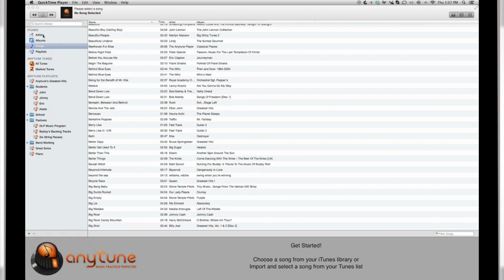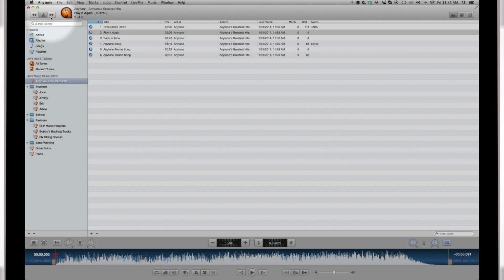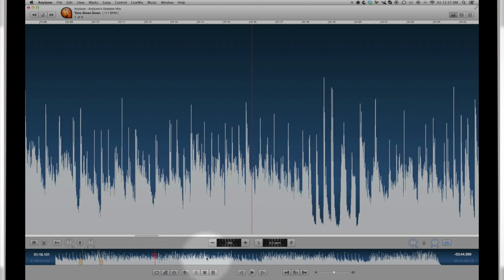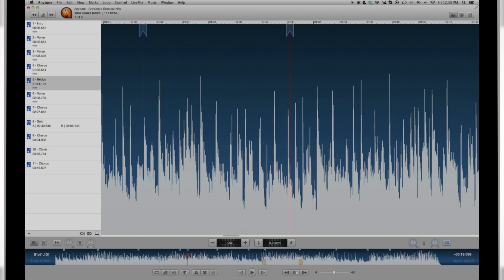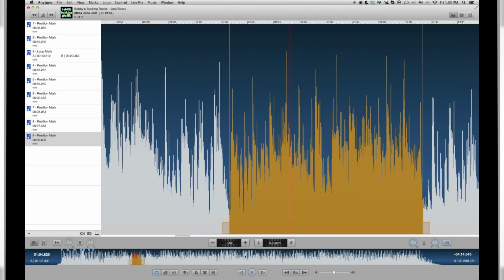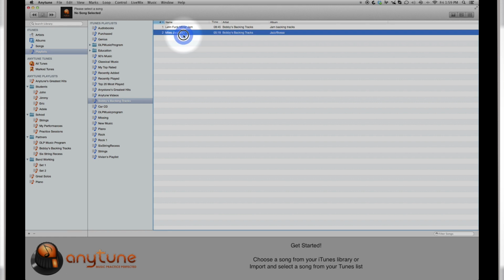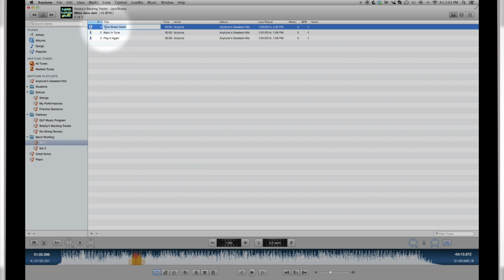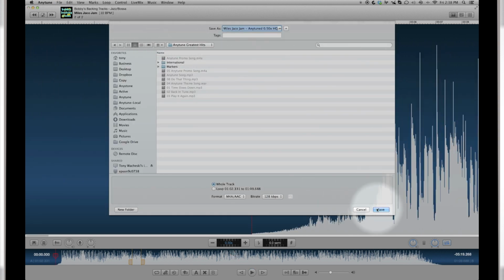Ein Lied schnell in eine andere Tonart transponieren - Üben und Komponieren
Ein Lied schnell in eine andere Tonart transponieren - Üben und Komponieren mit Anytune für Mac & iOS

Mit Anytune kannst du zum Beispiel auf der Gitarre jedes Lied direkt ein eine Tonart mit einfachen Griffen transponieren, und es dann mitspielen ohne einen Kapodaster zu benutzen.

Auf dem Klavier oder Keyboard kannst du jedes Lied z.B. in C-Dur, A-Moll oder anderen einfachen Tonarten sofort mitspielen.

So musst du niemals die Noten einer Komposition in eine neue Tonart schreiben zum mitspielen.